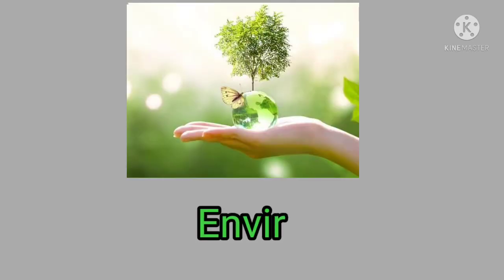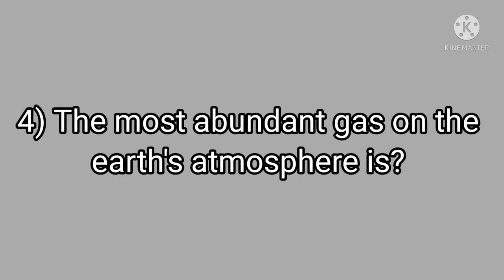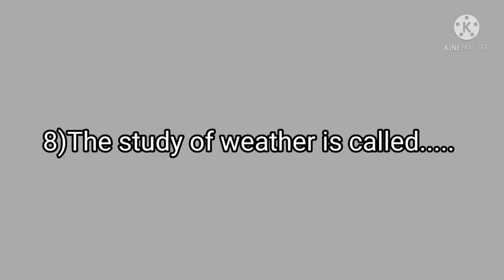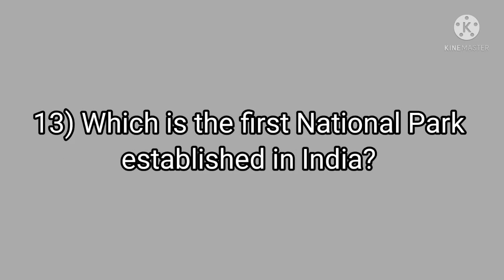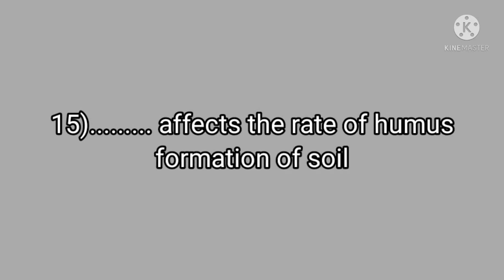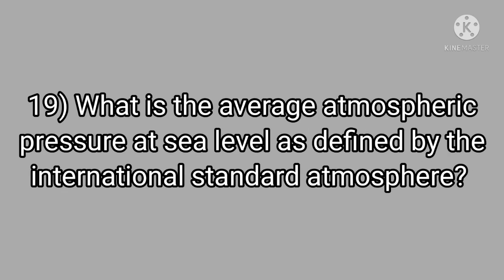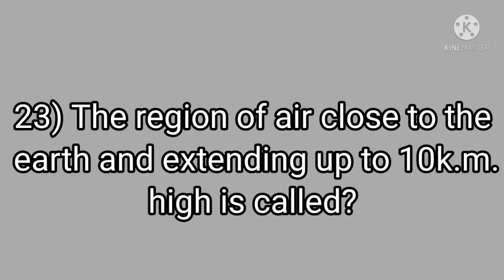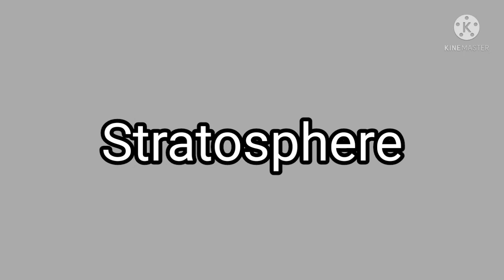Environmental GK|| Quiz environmental science||Q&A on environmental science||amazing GK env sc prt1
In this video I will tell you some important Question answer about environmental science which will help you in improving your basic knowledge.Also  this video will help you in your reparations for different exam like board exam, TET exam, railway exam, Bank exam, competitive exam etc
Q1)Highly POLLUTATED industry come under the category of. ?
2) Reduce, reuse and are the 3 R's to save the environment
3)what is the safe level of noise intensity for human
4) the most abundant gas on the earths atm is?
5) which country impost the world toughest law against plastic bag?
6) where was the environmental day anthem launch ed?
7) The acid rain is caused by. ?
8) The study of weather is called..?
9) what percent of the planet's land is covered by the forest?
10) what does an anemologist study?
11) which year the environment day anthem launched?
12) India's first insects MEAUSEUM was opened in which state?
13) which is the first national park established in India?
14) ozone layer is essential because it absorbs most of the. ?
15) affects the rate of whoms formation of soil?
16) mane the atmospheric layer that is completely cloudless and free of water vapour?
17) what is the theme of world environmental day 2020?
18) what is the theme of indian in 2018 hosted the celebration of world environmental day?
19) what is the average atmospheric pressure at sea level as defined by the international standard atmosphere?
20) the Tajmahal is threatened due to the effects of...?
21) world environmental day was celebrated for the first time under which slogan?
22) which instrument is use to measure wind velocity?
23) the region of air close to the earth and extending up to 10km high is called. ?
24) the region of the atmosphere above 400km and higher is known as. ?
25) the ozone layer is a region of earth's atmosphere that absorbs most of the sun's UV radiation. which layer of the atmosphere contain ozone layer?
           good luck🤞